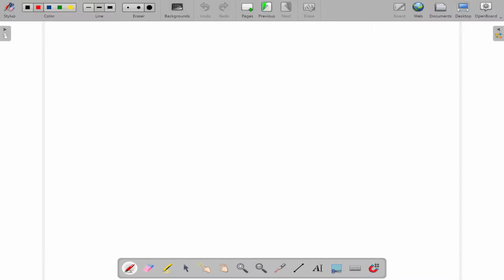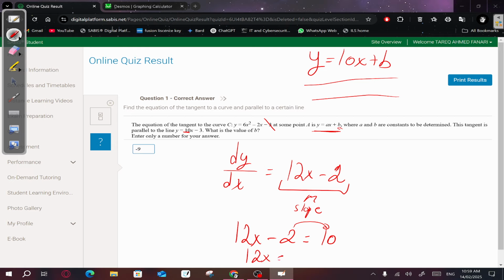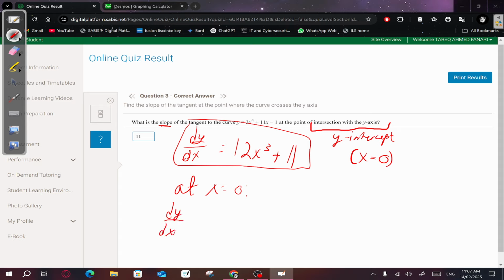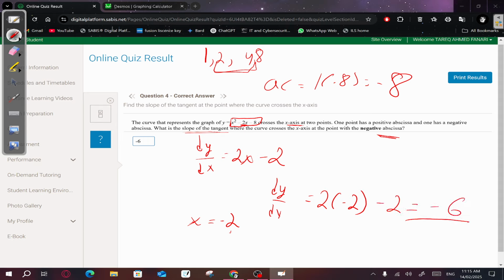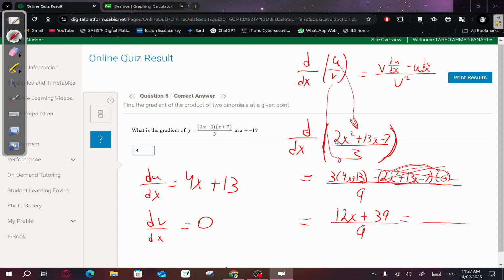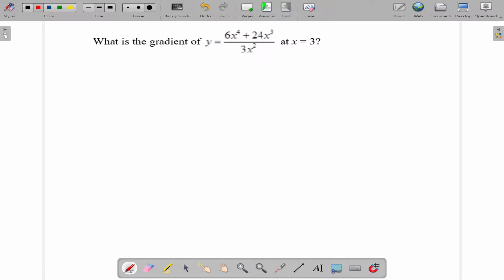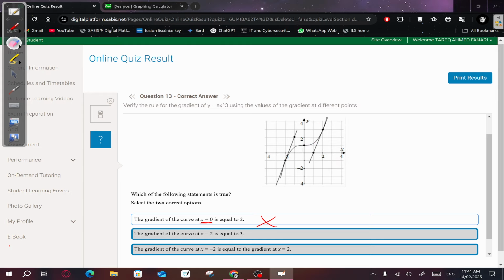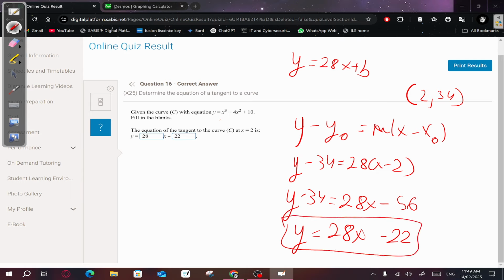Math IGCSE 4.1 Quiz (explained by tareq)